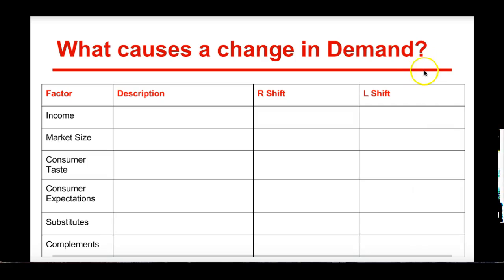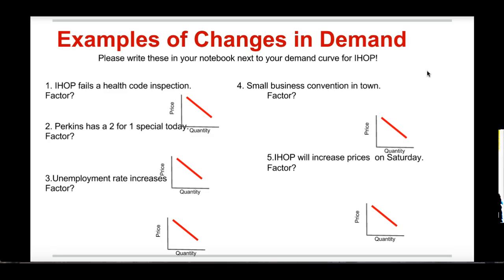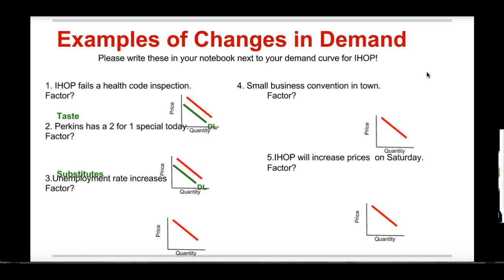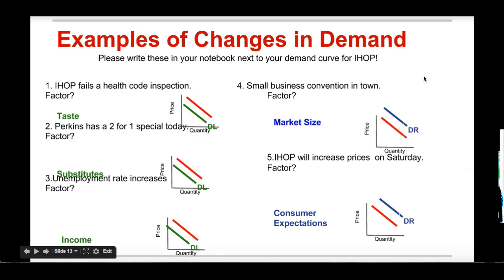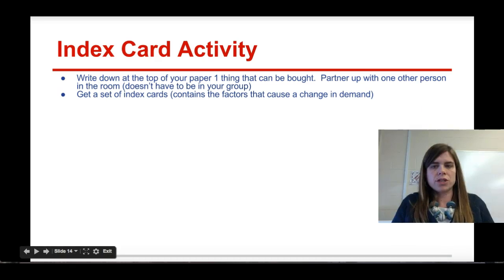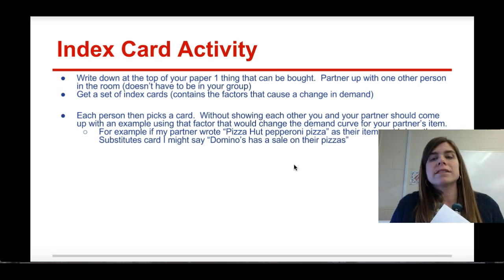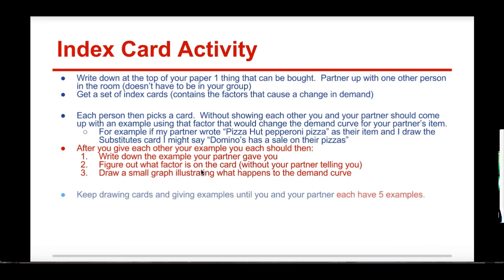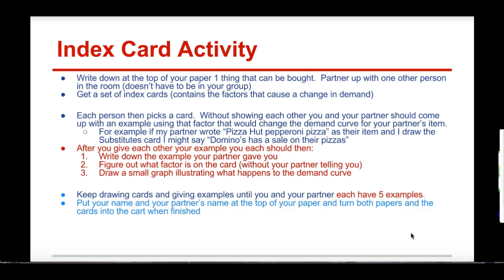P. 7 Sub Video